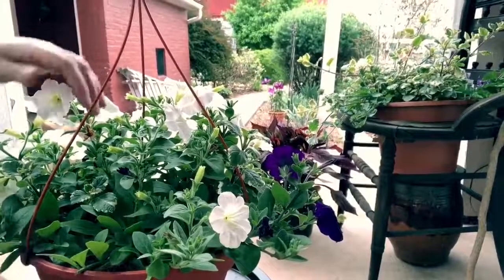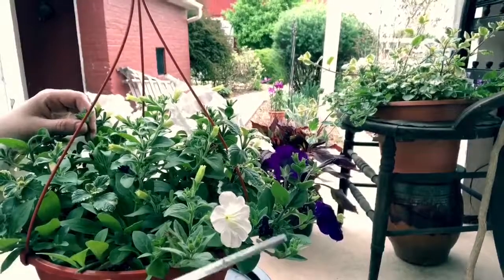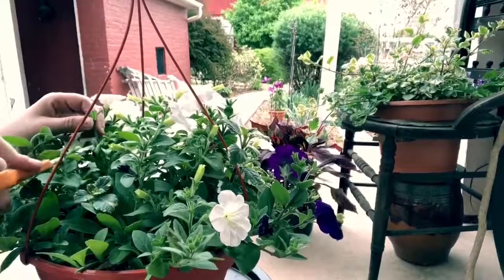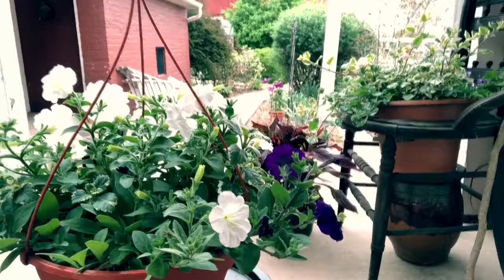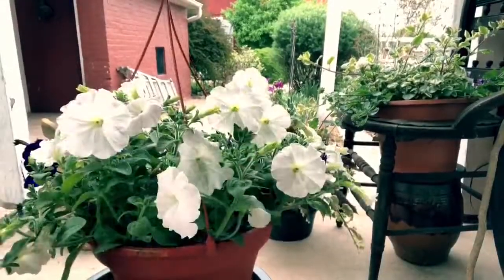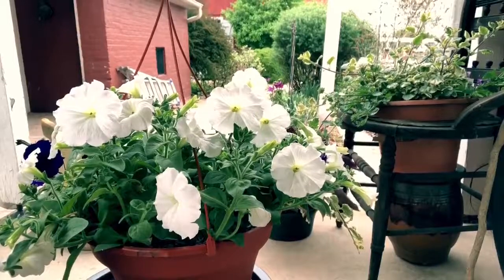Best Petunia Maintenance Practices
Stefanie give practical pointers on how to properly trim petunias throughout the growing season.  We offer a variety of plants straight from our farm to your doorstep.